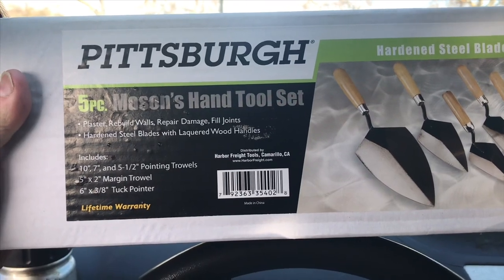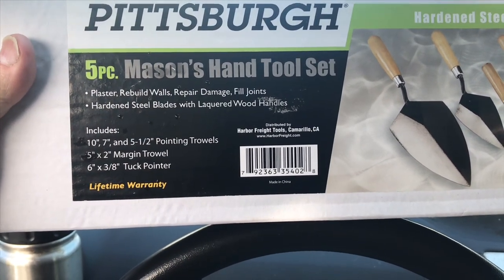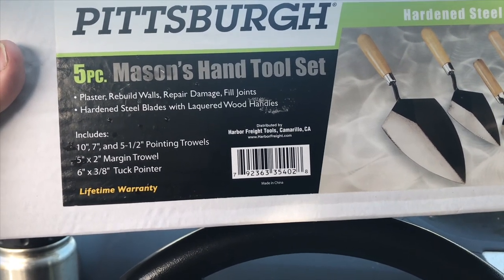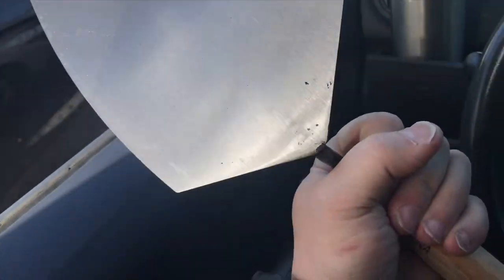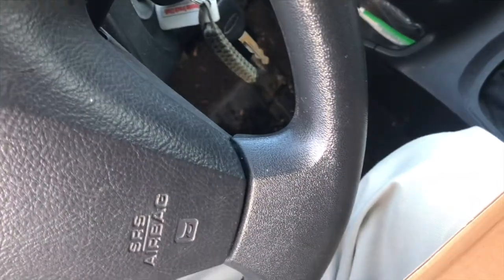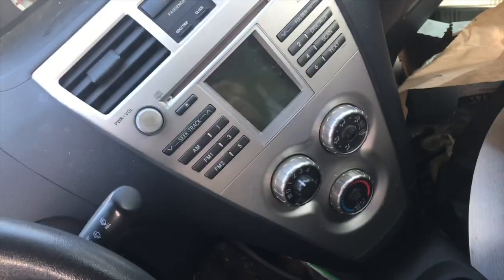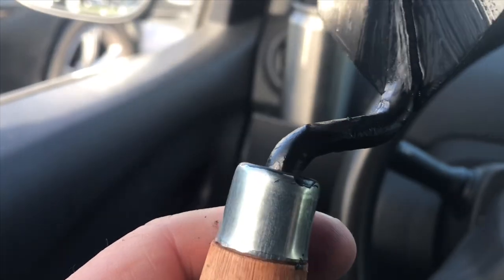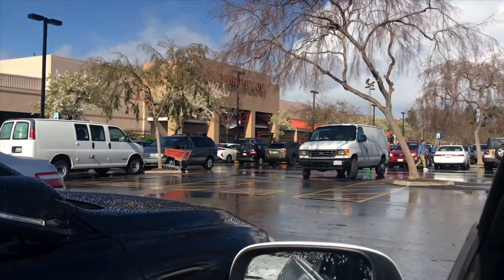Harbor Freight Pittsburgh 5 piece Masons Hand Tool Set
$12.99 is cheaper than just one margin trowel at Home Depot. For household masonry repairs it’s a great deal